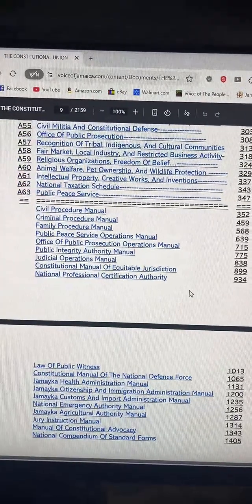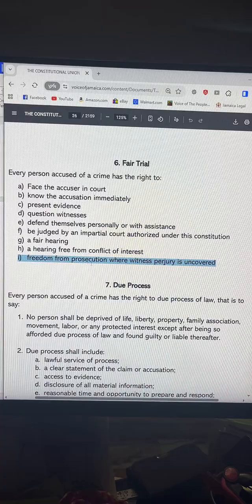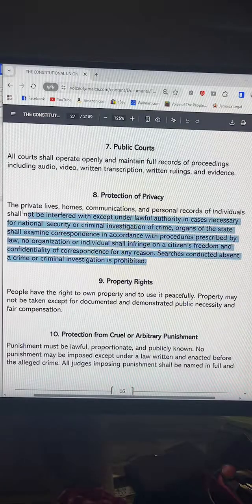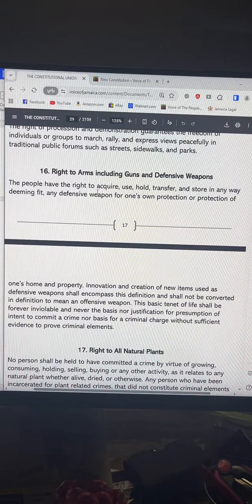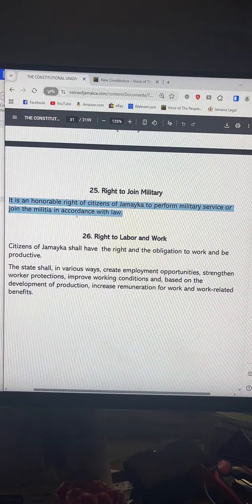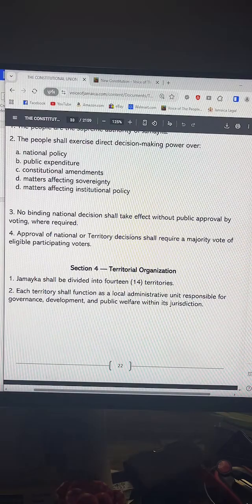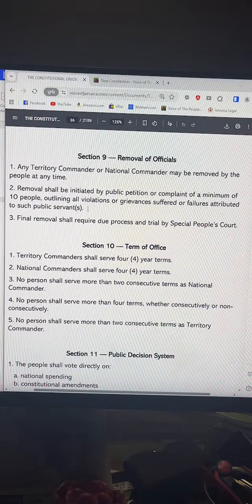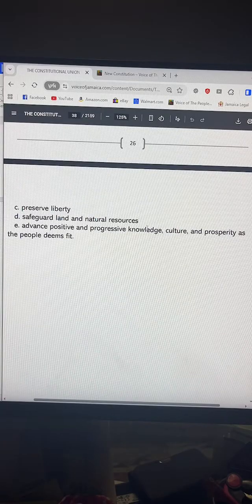Constitutional Awareness Session - TikTok Live Replay - August 3 2026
The draft is complete.
The constitution is ready to go!